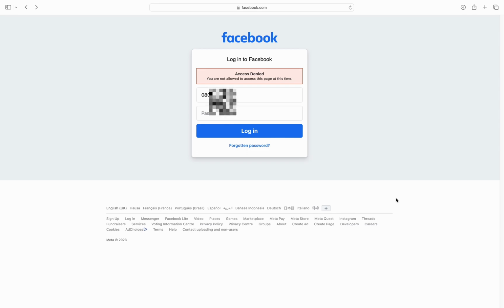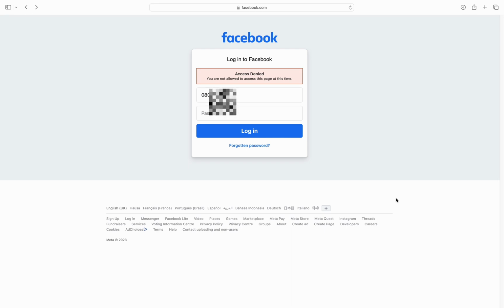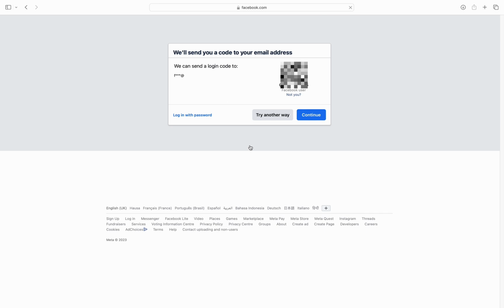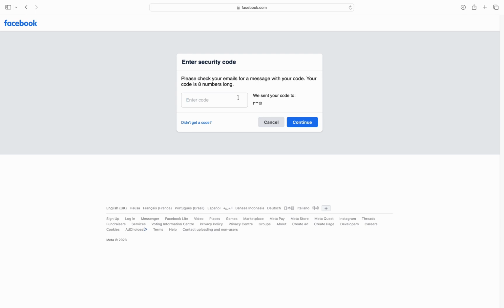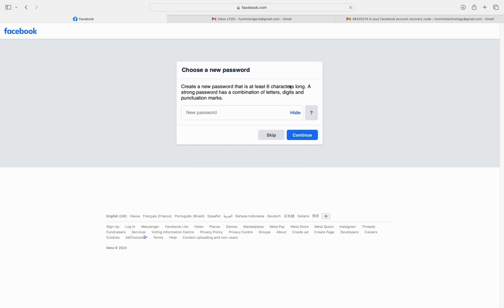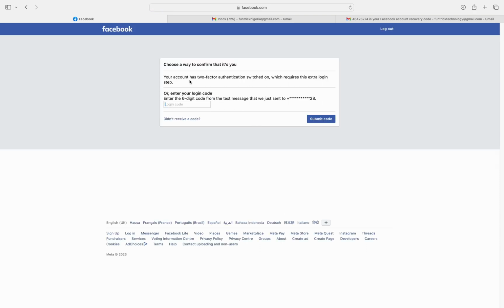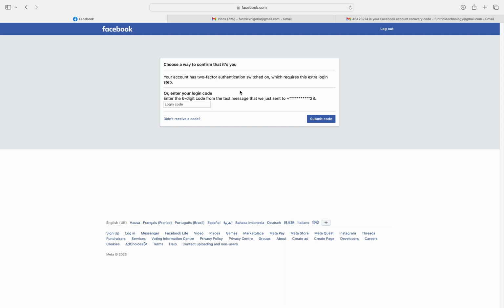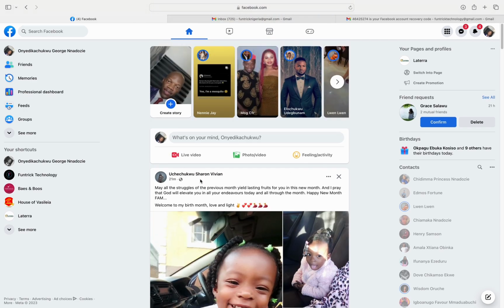SOLVED! Facebook Access Denied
If you are having issues accessing your Facebook account, getting errors like "Access Denied", you are in the right place. This is how to resolve it without even changing your password.